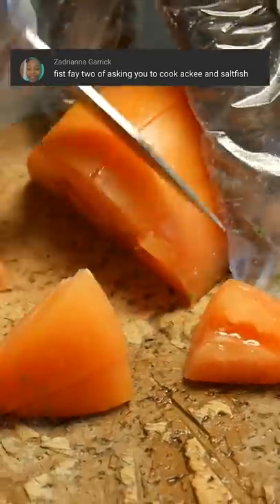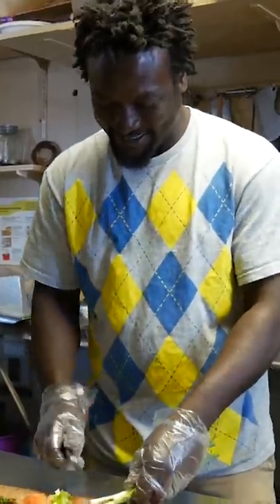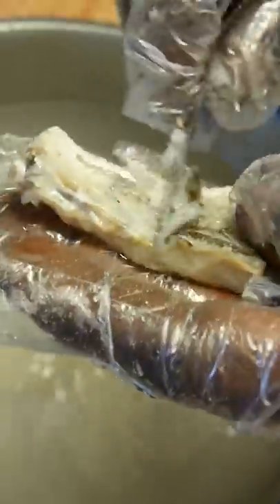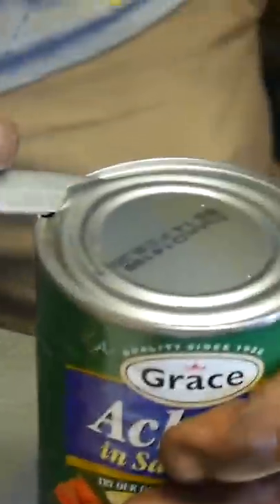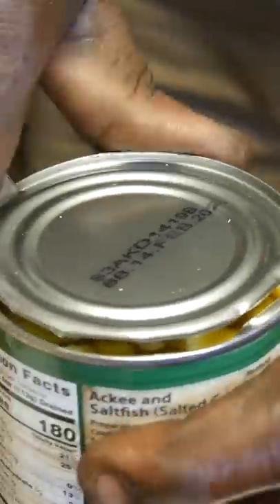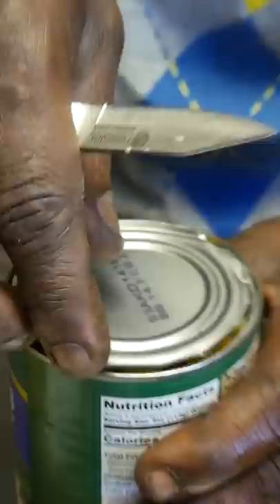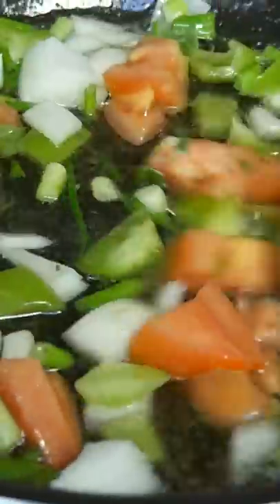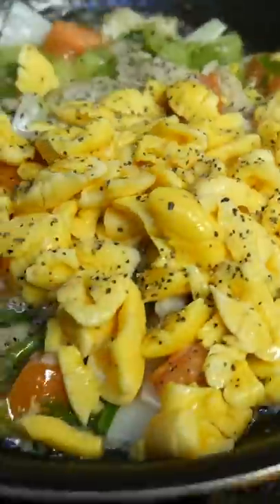Have you ever tried Ackee & Saltfish?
Sorrel's Jamaican Food
222 S Commerce